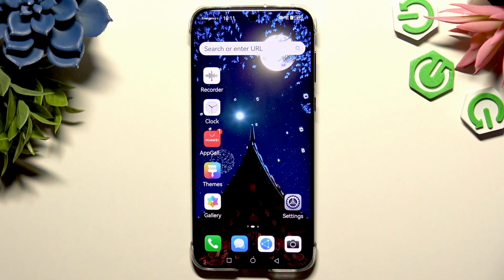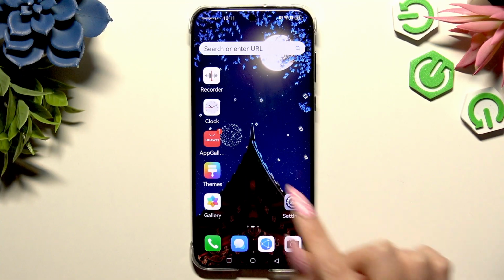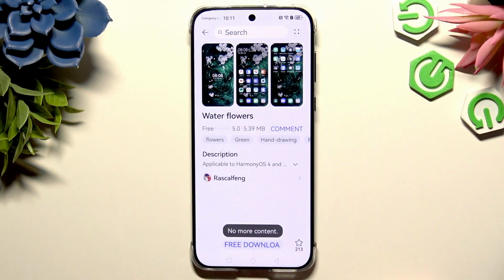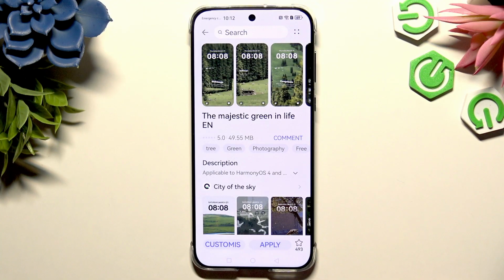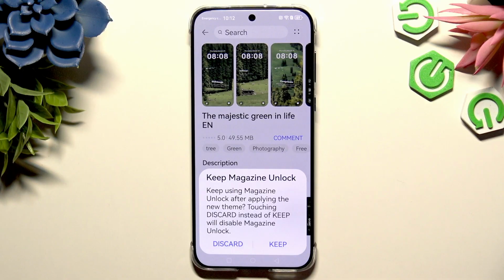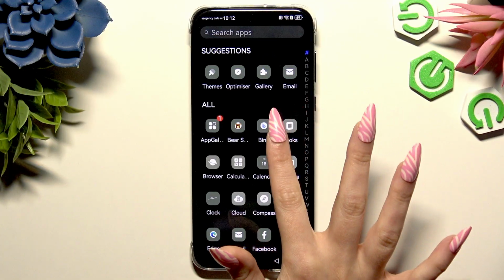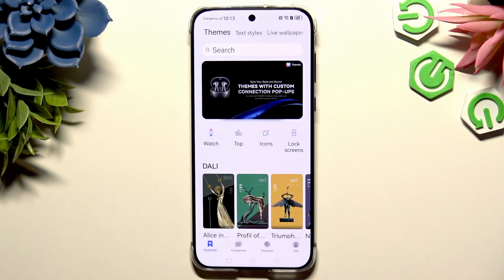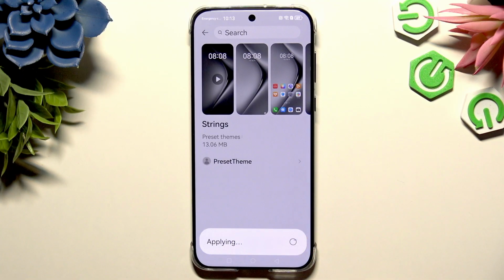HUAWEI Pura 70 Pro – How to Change Device Theme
Want to give your HUAWEI Pura 70 Pro a fresh new look? In this video, you’ll learn how to change the device theme using the built-in Themes app. We’ll show you how to browse featured and custom themes, download or purchase new styles, and apply them to your phone. You’ll also see how to customize your theme settings, such as keeping your original icons, and how to revert back to the default theme if you want. This step-by-step guide makes it easy to personalize your HUAWEI Pura 70 Pro and make your device truly yours. Whether you’re looking for a new wallpaper, icon style, or a complete visual overhaul, follow along to update your phone’s appearance quickly and easily.

How to change the device theme on HUAWEI Pura 70 Pro?
How to customize themes on HUAWEI Pura 70 Pro?
How to restore the default theme on HUAWEI Pura 70 Pro?

0:00 Open Themes app on HUAWEI Pura 70 Pro
0:10 Browse and select a new theme
0:22 Download or purchase the theme
0:30 Customize theme options (icons, etc.)
0:40 Apply the new theme
0:55 Handle Keep Magazine unlock pop-up
1:10 Theme change confirmation
1:22 Restore default theme via Themes app
1:35 Apply and confirm default theme